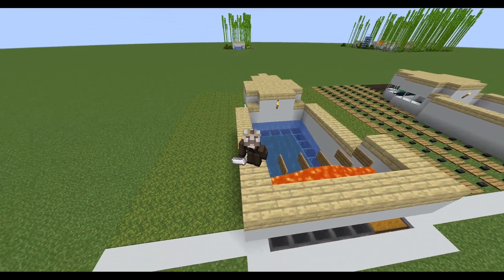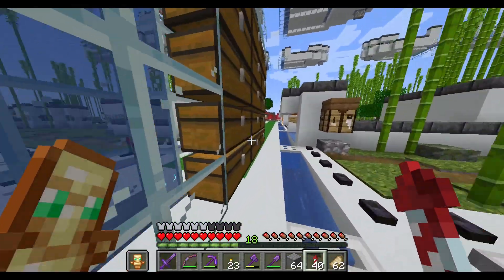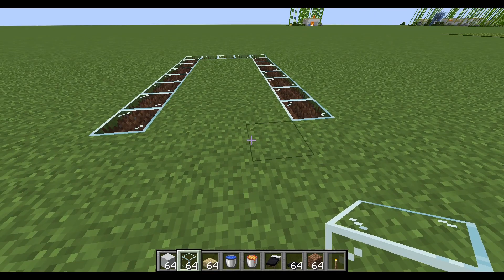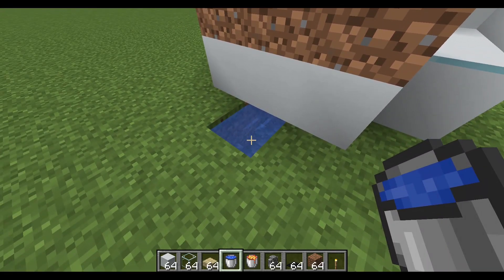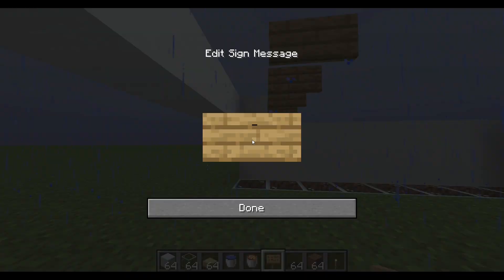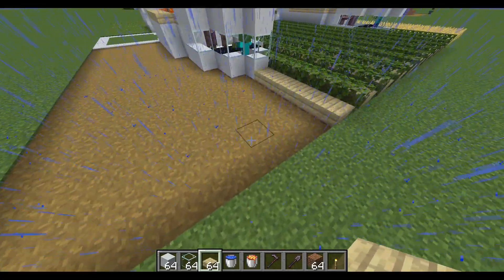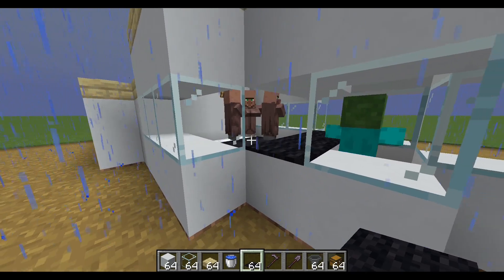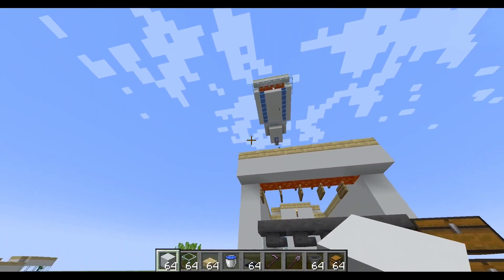New Best 1.20 Iron Farm | Stackable and Tileable | Works in 1.19.3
Since the changes in iron farms in 1.19.1, this new configuration lets you build iron farms closer to villager breeders, super fast rates, and is expandable up to 108 pods... 108! We even show you how to make the biggest iron farm we have ever seen built in survival which averages 34,560 ingots per hour!

Join our server! Philosophy SMP has now just started Season 4 and we are open to both Bedrock and Java players. Free, and super fun, all we ask is that you play fair and act like a good neighbor!

1.19.3: Supports Paper, Fabric, Forge, and Vanilla
Java IP and Port 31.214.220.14:25565
Bedrock IP and Port 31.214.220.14:25565 supports latest Bedrock edition and PE